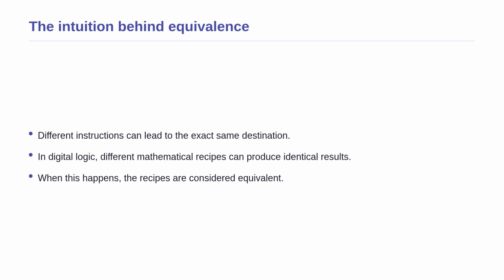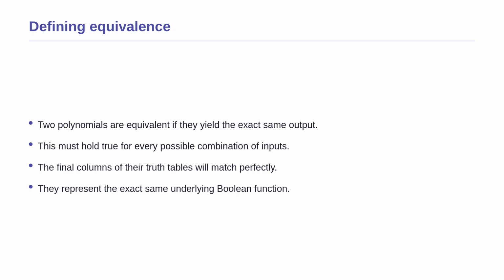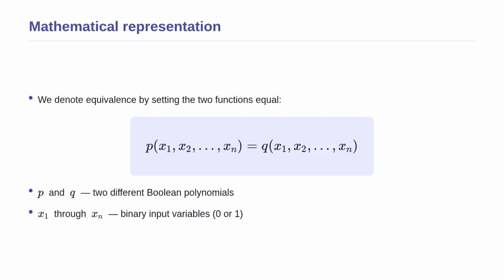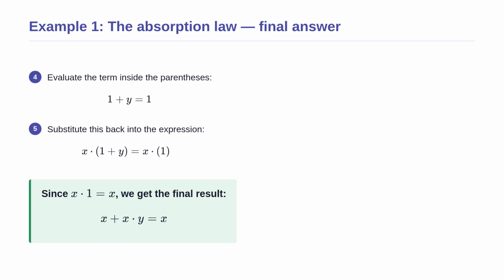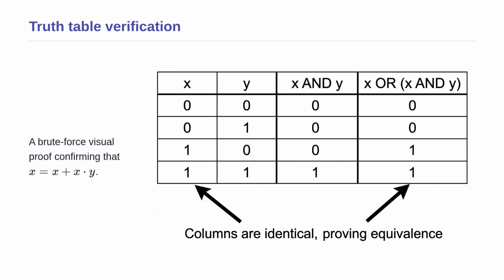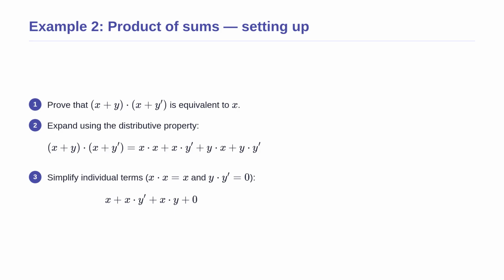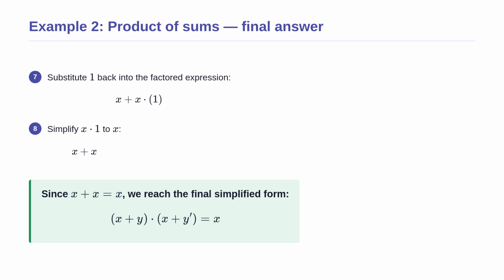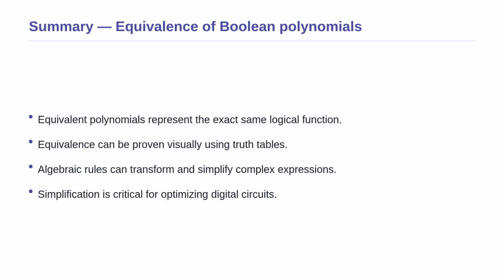Discrete Mathematics - Equivalence of Boolean Polynomials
Video lecture on Equivalence of Boolean Polynomials for Discrete Mathematics.